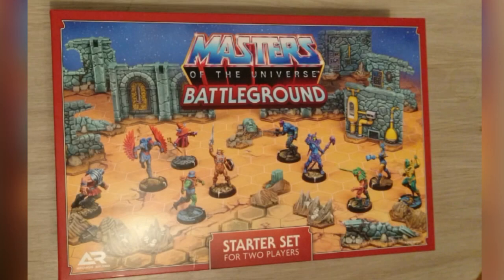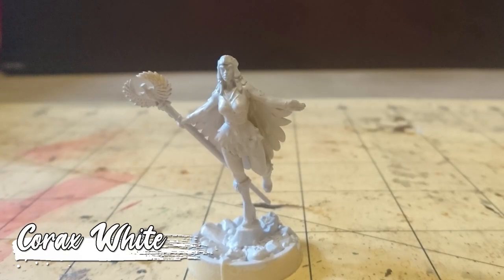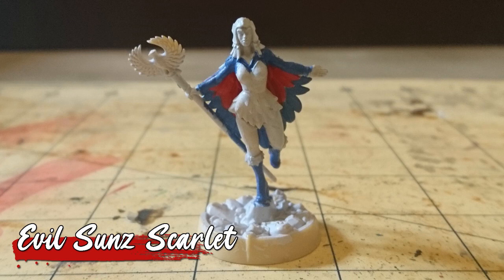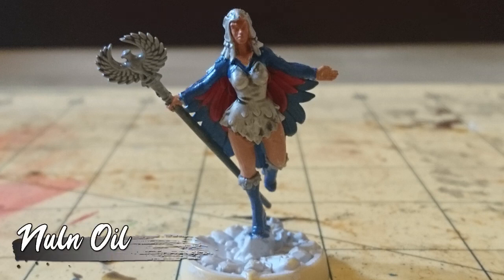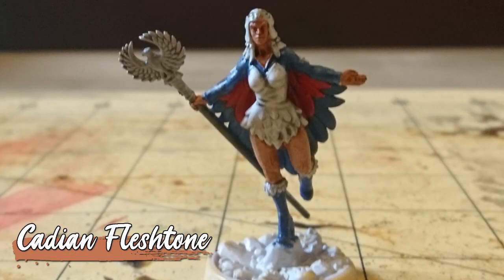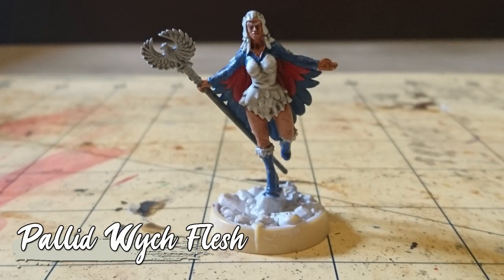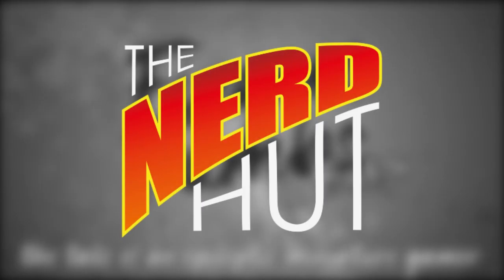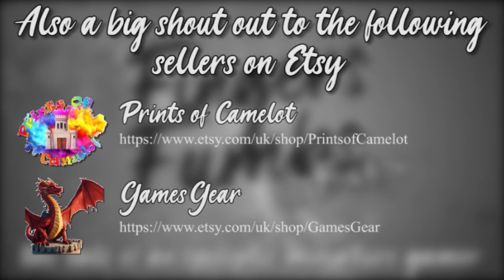TTPITL: Sorceress of Grayskull (Masters of the Universe: Battleground)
So, it's TTPITL Tuesday, in today's first installment the Paint-o-Matic 5000 looks at how I painted the Sorceress of Grayskull, from Master of the Universe Battleground...